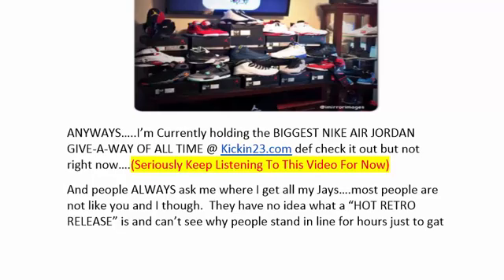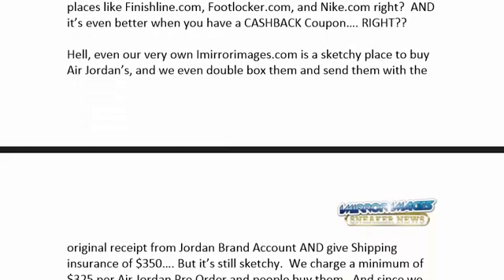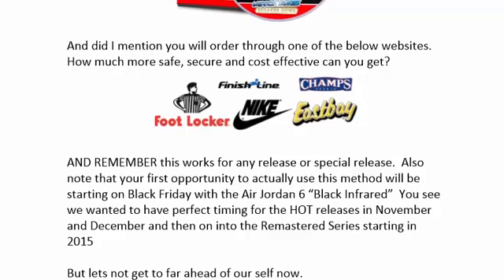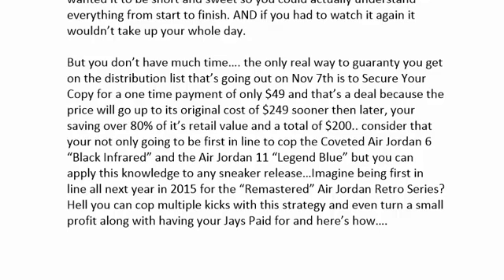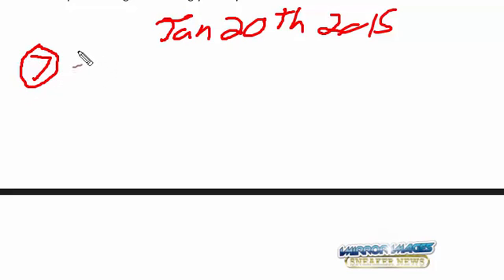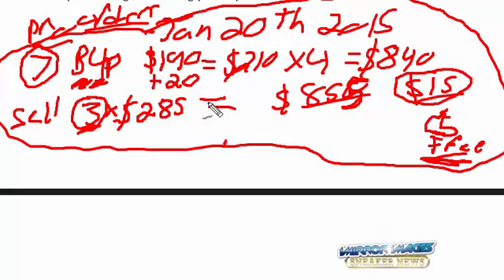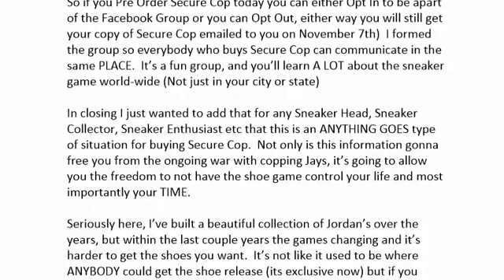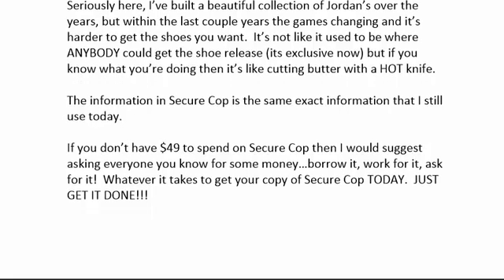How to Buy Online at Retail Price (Secure Cop)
Secure Cop is a 30 minute informational video that shows you how to cop Jordan's at Retail Price from Footlocker.com every time.

No Online Bots
No Waiting in Long Lines